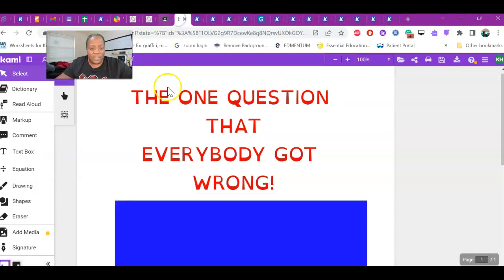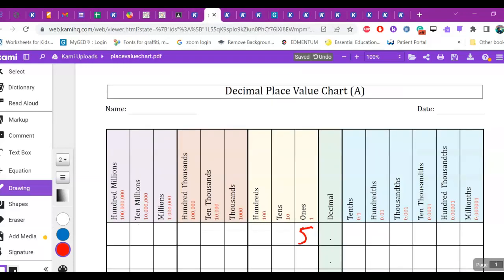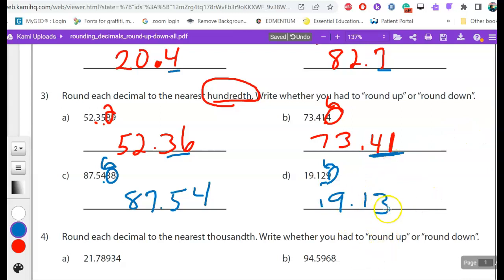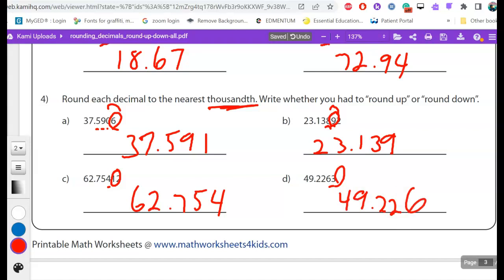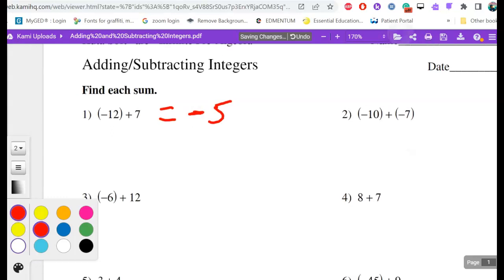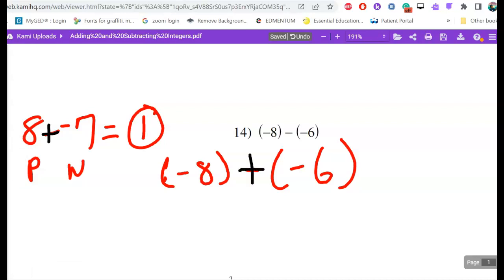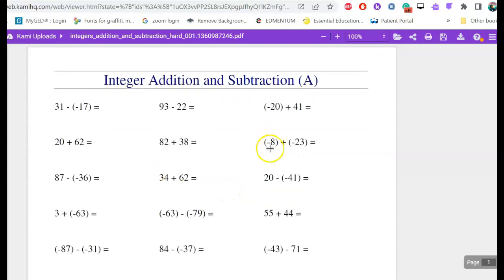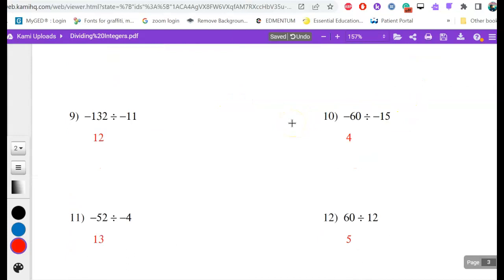Place value/Rounding/Integer Rules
Hi, I teach GED math! These are videos I create to help my learners  study the material we work on during class. I hope these videos are helpful for you too!